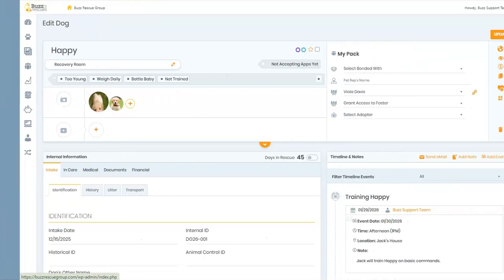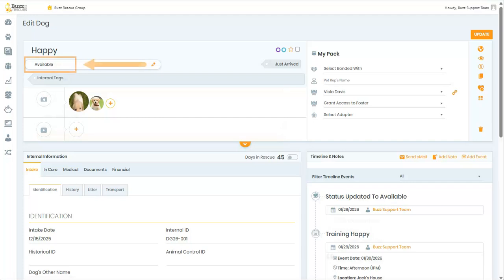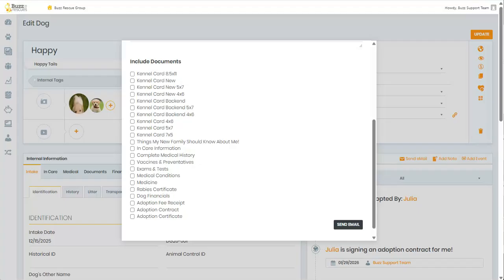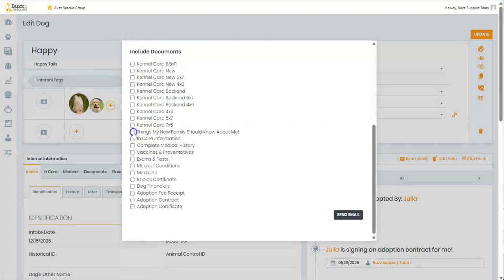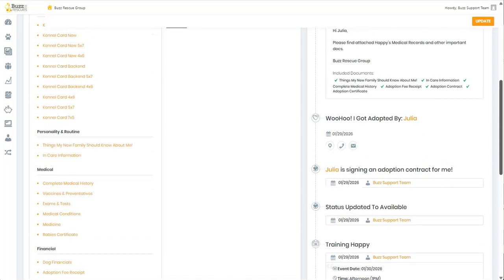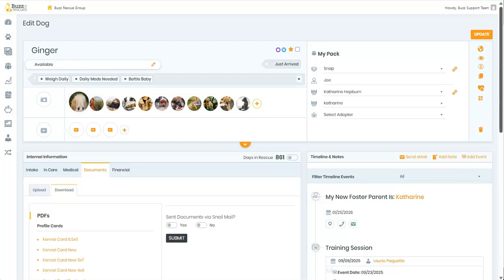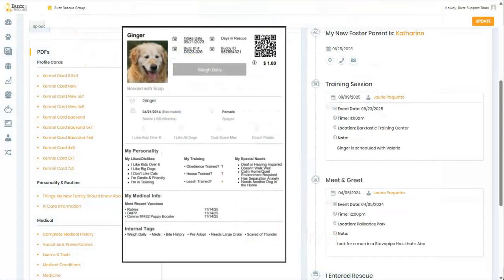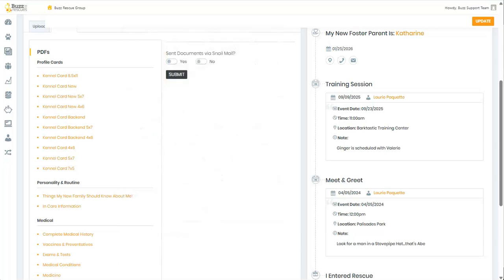Buzz to the Rescues: Data Management: Documents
Learn how Buzz to the Rescues can help you generate and share useful documents to both save time and more animals!

Medical Data: Generate comprehensive, branded documents to share with vets, fosters or adopters with just a click

Kennel Cards: Print out useful kennel cards with QR codes for easier access to animal profiles

Easy Sharing: Attach and email PDFs without leaving Buzz, or print out Adoption Contracts, Certificates, Receipts and more